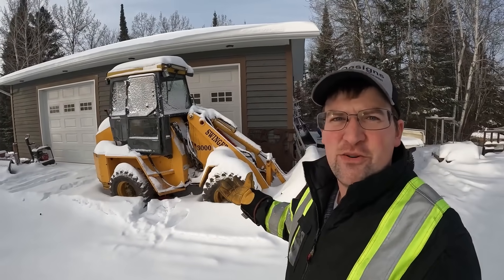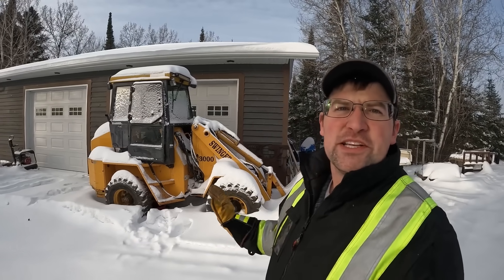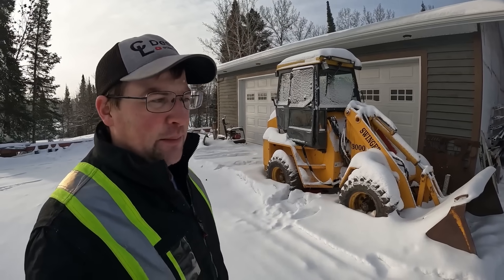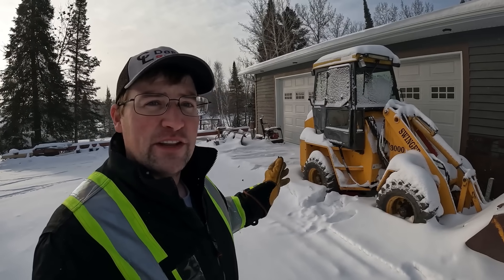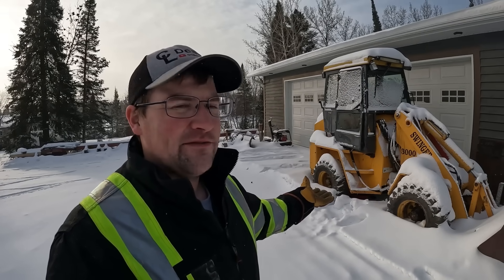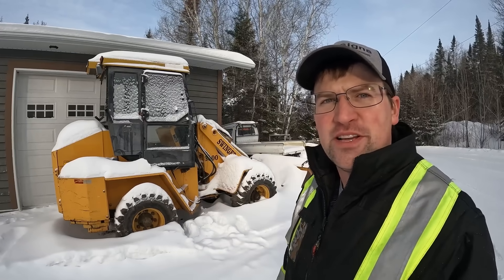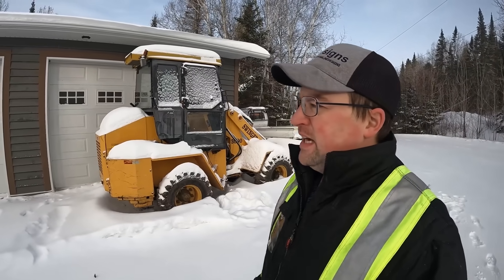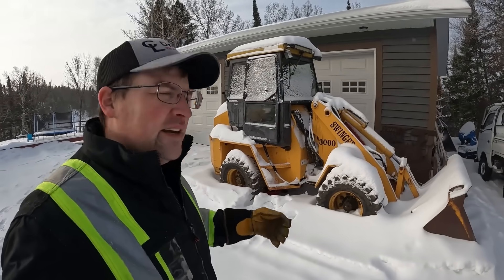$22,000 Hydraulic Pump FAILURE...... What Now?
In this video, I found out that my loader’s hydrostatic pump has suffered a major failure. The pump in question is an Eaton 3922-019 hydrostatic pump with an auxiliary gear pump, and this breakdown brings up some big questions about repair versus replacement.

I walk through what happened, the symptoms leading up to the failure, and what I’ve learned so far about this Eaton hydrostatic pump issue. I’m also reaching out to the community for advice on how to move forward, including whether rebuilding is realistic or if replacement is the better option.

If you have experience with:
• Eaton hydrostatic pumps
• Eaton 3922-019 failures or rebuilds
• Loaders with hydrostatic drive systems
• Hydraulic pump diagnostics or repairs

I’d really appreciate your input in the comments.

I’m also looking for companies that offer refurbished, remanufactured, or rebuilt Eaton 3922-019 hydrostatic pumps, especially units that include or support the auxiliary gear pump. If you know reputable hydraulic shops, rebuilders, or suppliers, please share them below.

Your experience could save me (and others) a lot of time and money.